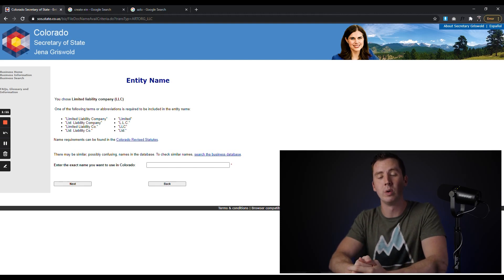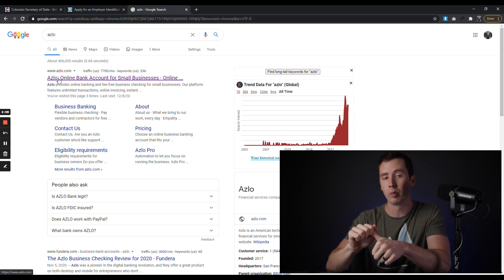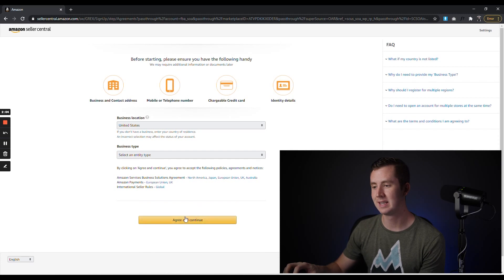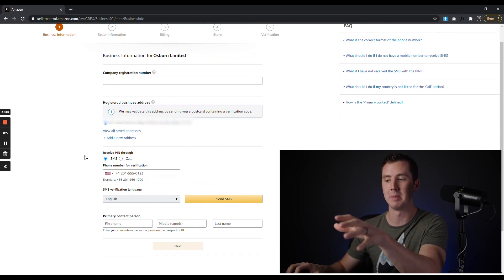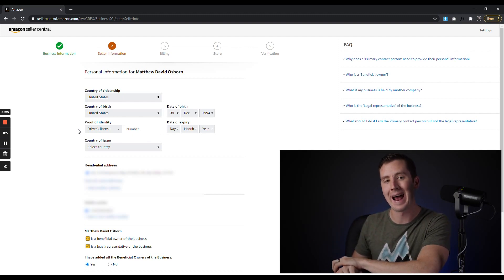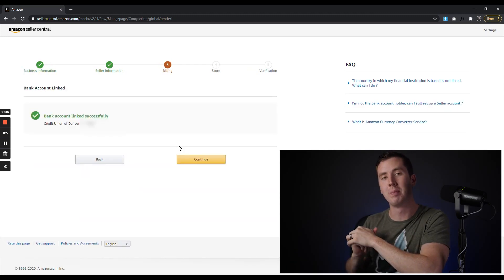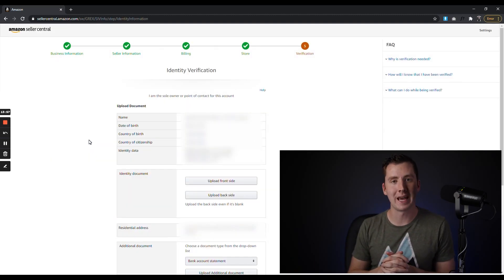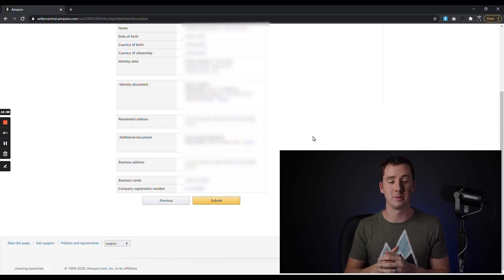How To Setup Your Amazon Seller Central Account in 2022 | Complete Seller Registration [START HERE!]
*UPDATE: Azlo has shut down. I highly recommend starting an account with Mercury.com. They have an easy user interface, and even give you free access to your Amazon funds before they are actually deposited.

This video is a complete walkthrough of how to set up a new Amazon Seller Central account and begin selling on Amazon in 2022. In this video, we break down how to create a business, how to set up your Amazon account properly, and common mistakes to avoid. This process works to set up an Amazon seller's account in the US, UK, Canada, Europe, Germany, Australia, and more.

Video Chapters:
00:36 - How I got started selling on Amazon
01:34 - The top 3 reasons you should start selling on Amazon
03:07 - What you need to get started
03:32 - How to set up a new business
06:57 - How to sign up for an Amazon seller account
12:24 - Mistakes you need to avoid when setting up your Amazon account

To Join The Facebook Community With Close To 17k Members

The 14-Day Plan To Build Your Online Arbitrage Business

Deep-dive Interviews With Successful Amazon Seller's On How They Started

The Best Amazon FBA Tutorial - Sourcing, Listing, Shipping, Selling

Want All The Information On How To Get Started In One Place?
Check Out ScoutIQ University!

ScoutIQ University - Step-by-step Intro To Selling Books On Amazon FBA